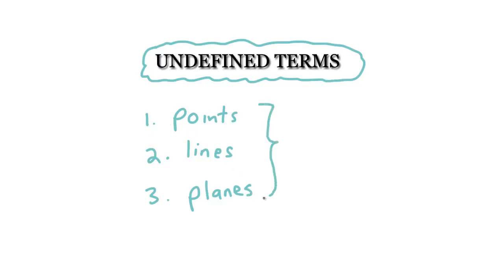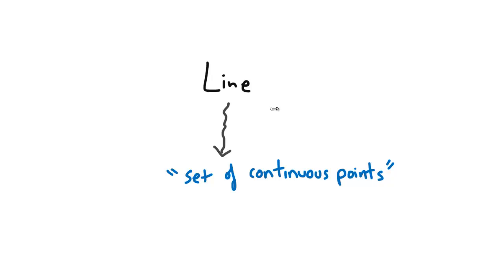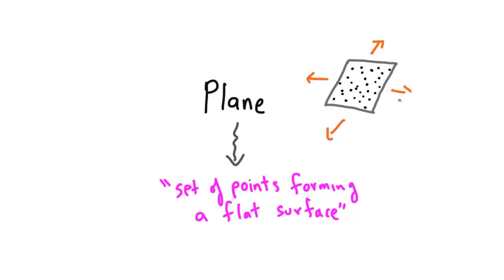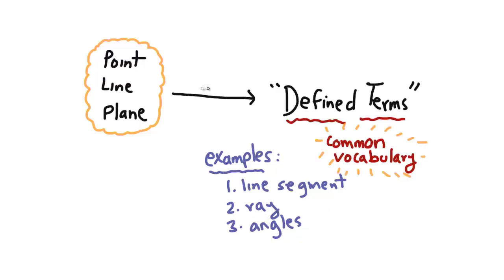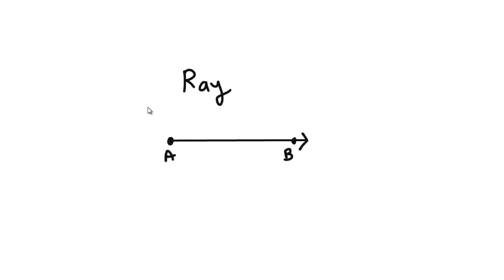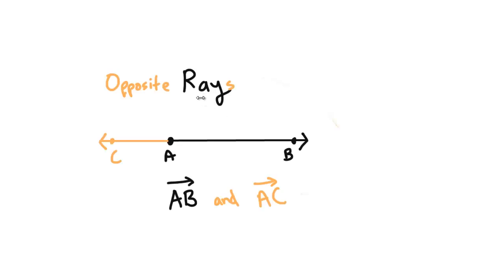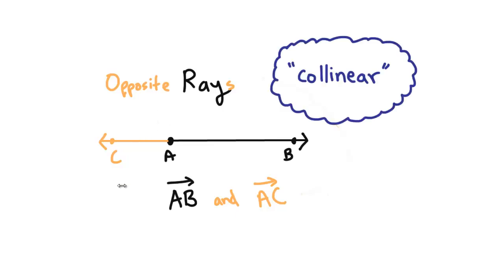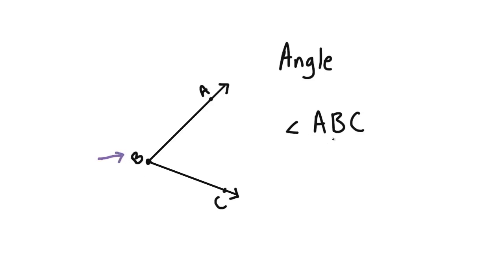Points, Lines, Planes, and Geometry Vocabulary